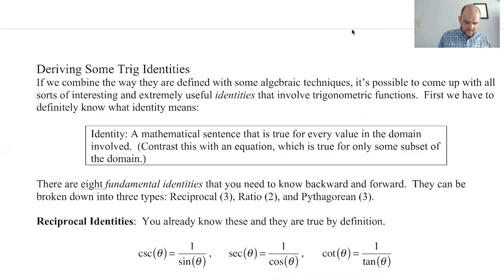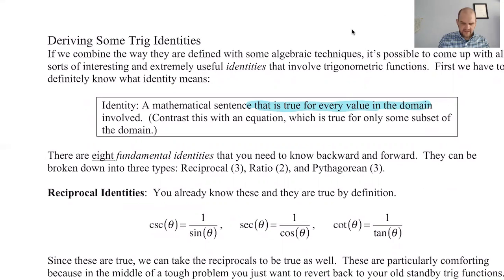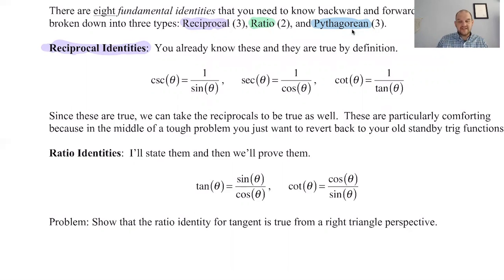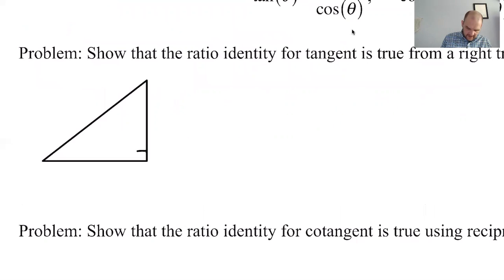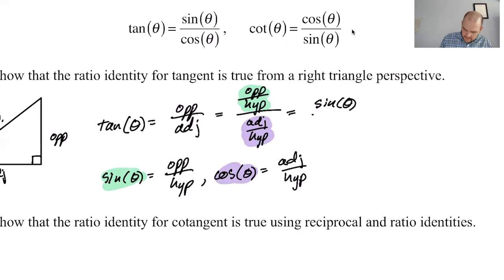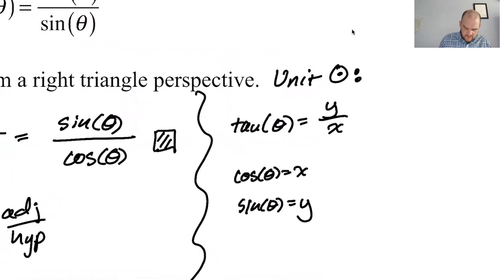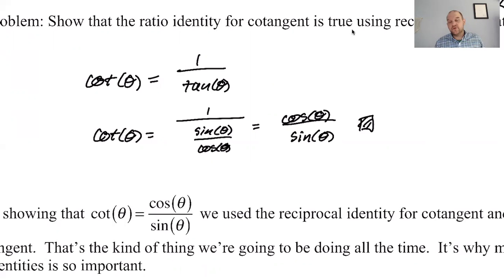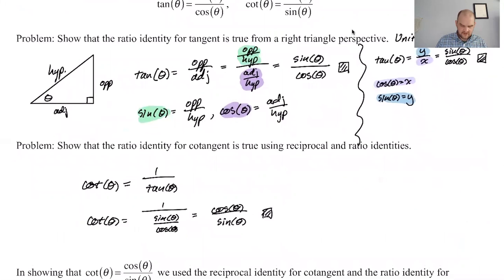8 Fundamental Identities pg 69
Topics: what's an identity? the reciprocal identities, the ratio identities, showing tan(x) = sin(x)/cos(x)